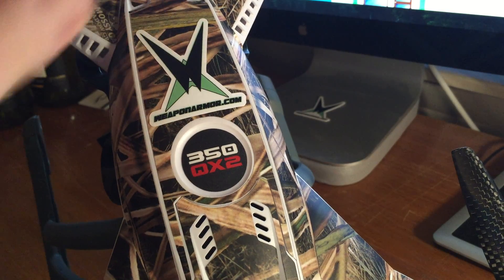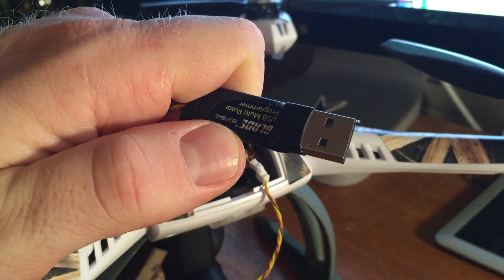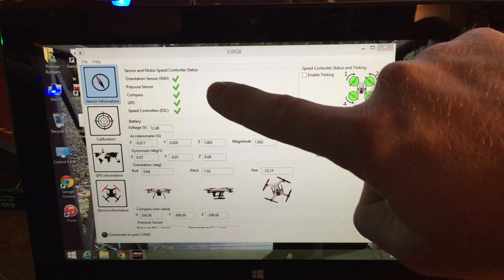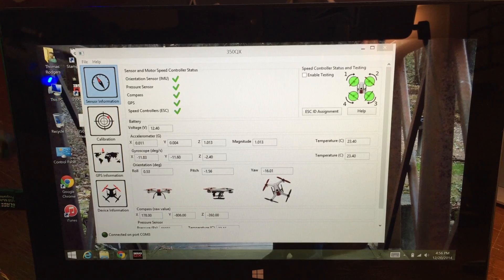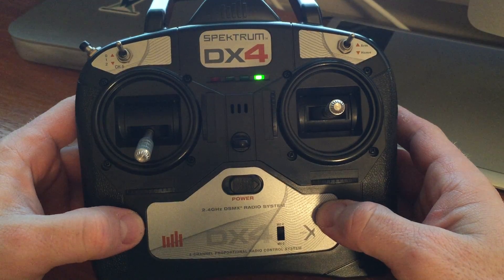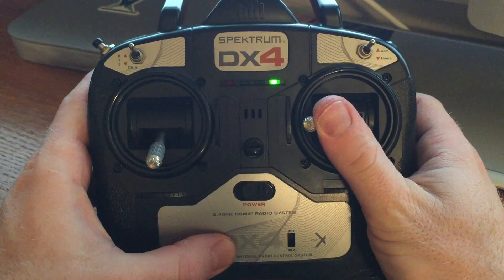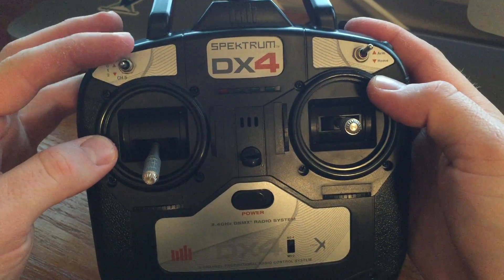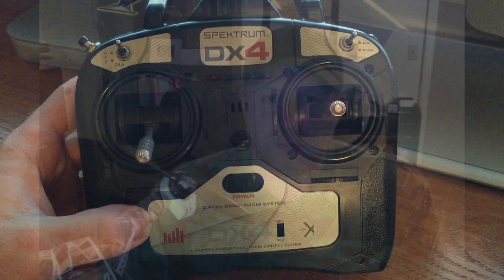Blade 350 QX2 Upgrade to Firmware 3.0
Upgraded the Blade 350 QX2 AP Combo Quadcopter to Firmware Version 3.0. These are some of the changes in the controls & some of the issues that I had when upgrading my device.